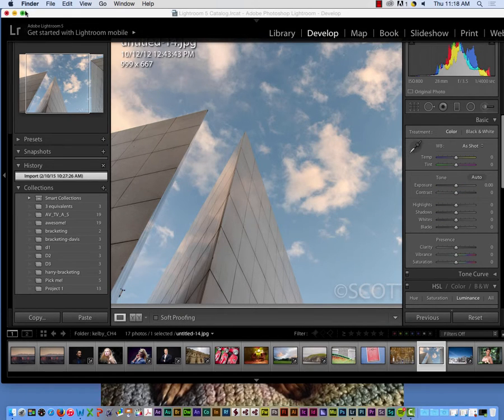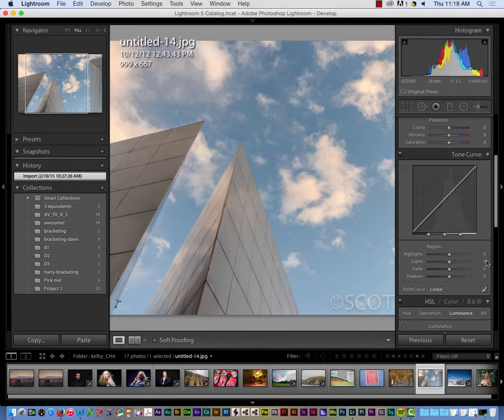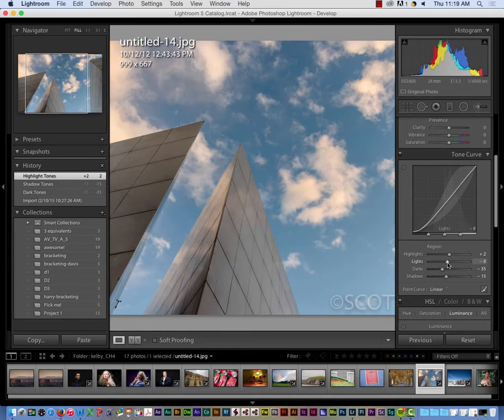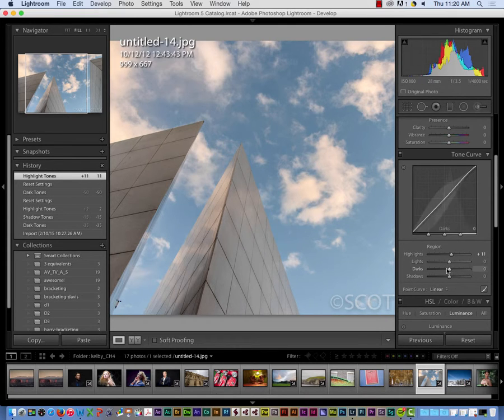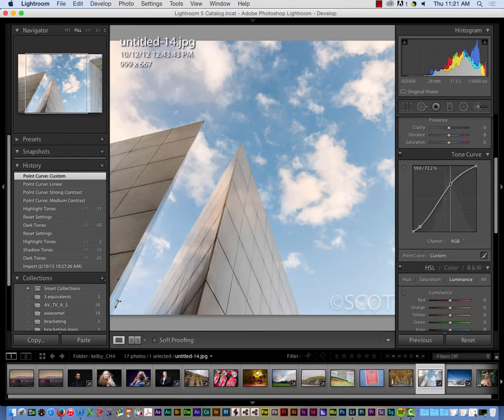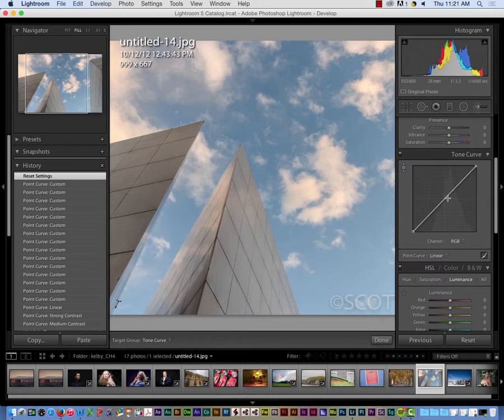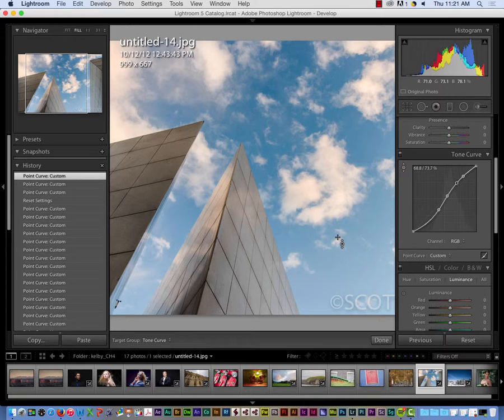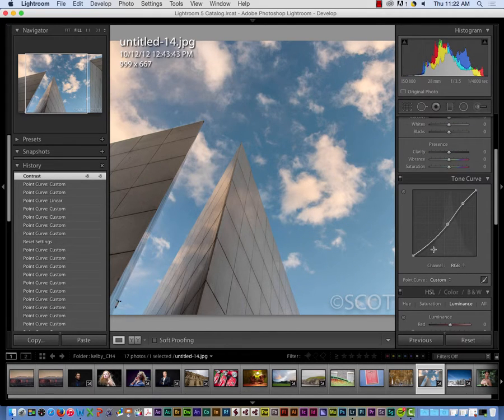Tonal Curve in Lightroom